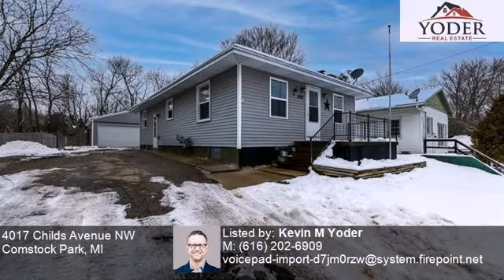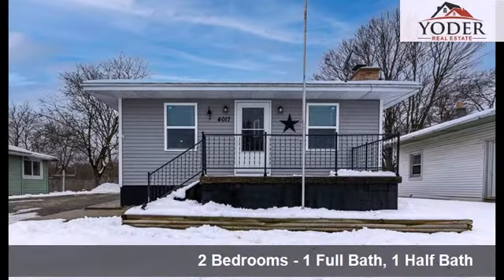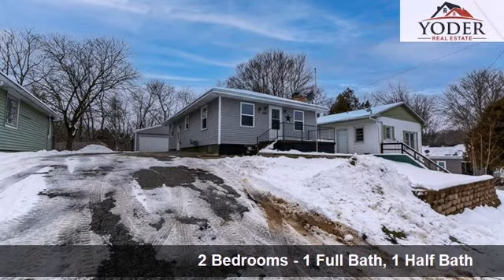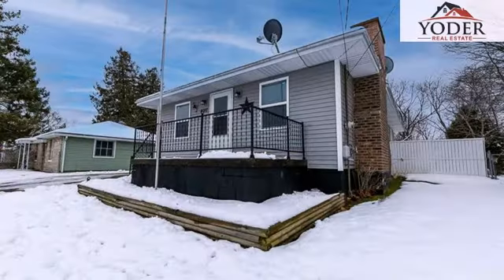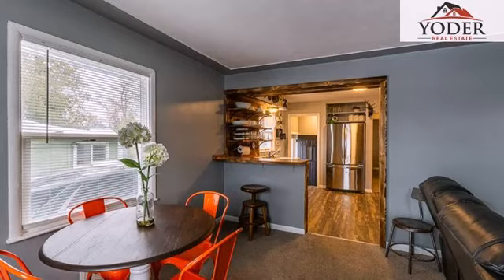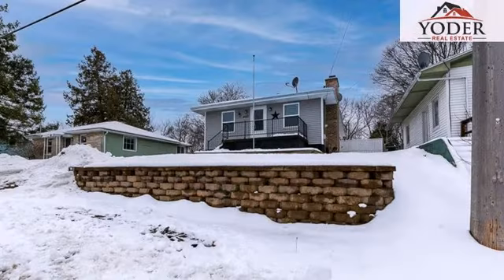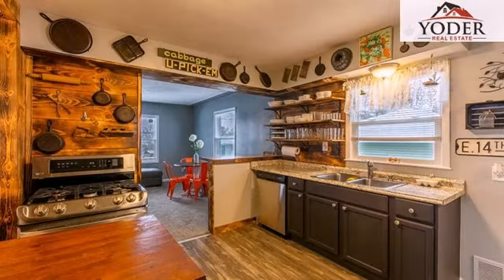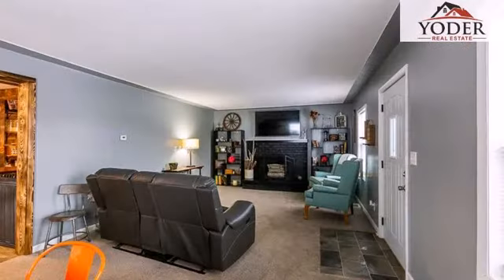4017 Childs Avenue NW, Comstock Park, MI, 49321 Tour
Represented by: Kevin M Yoder
2 Bedrooms - 1 Full Bath, 1 Half Bath